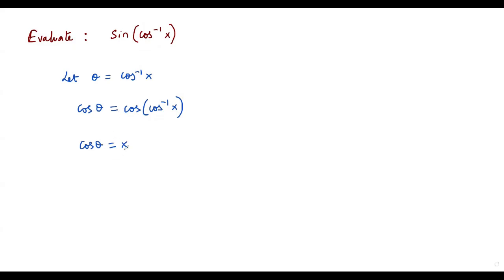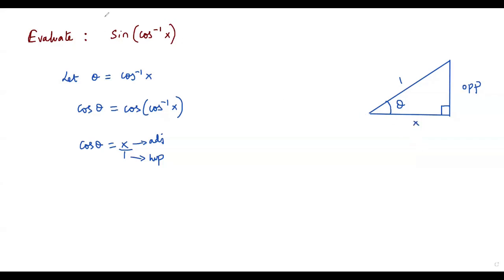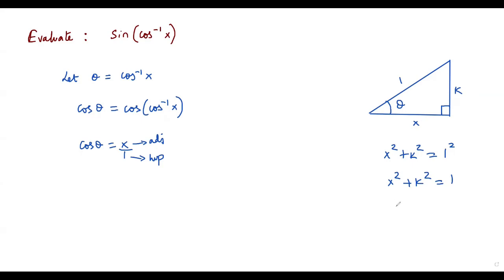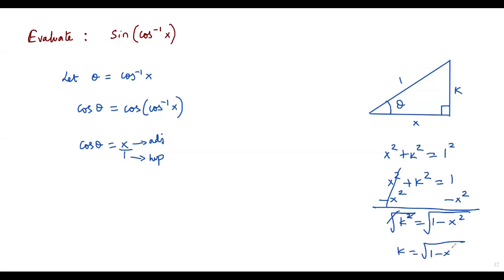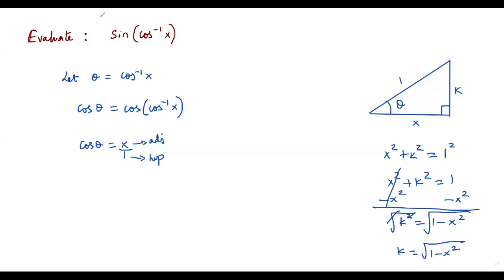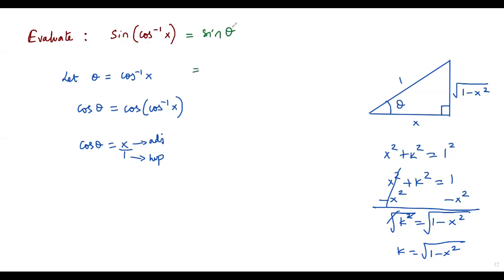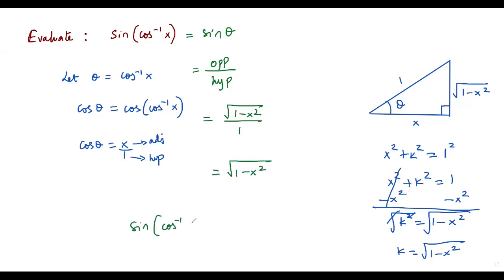Trigonometry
Evaluate :

sin(cos^-1x)